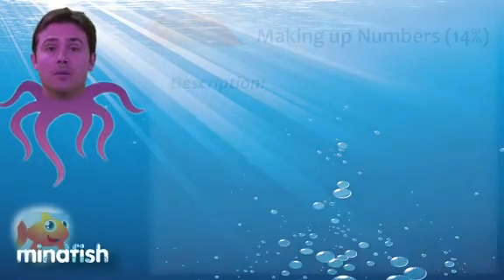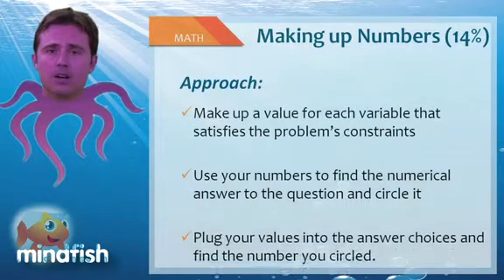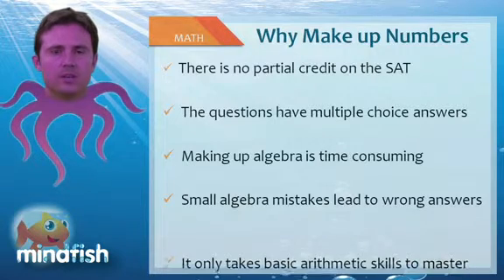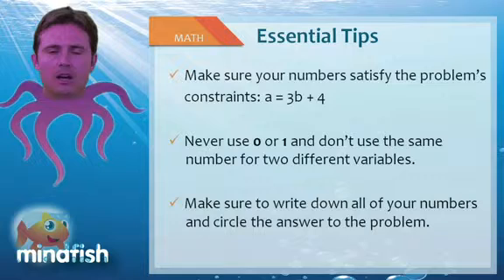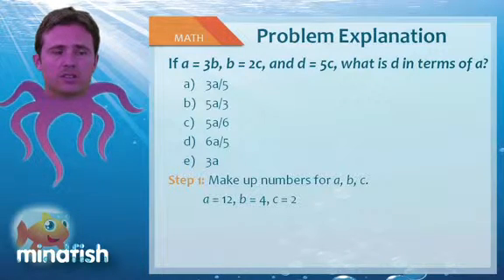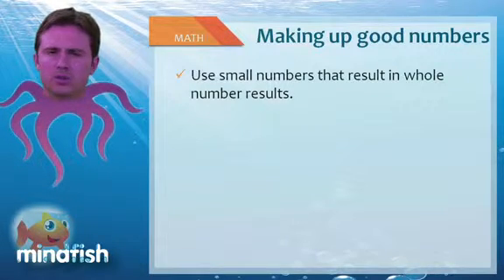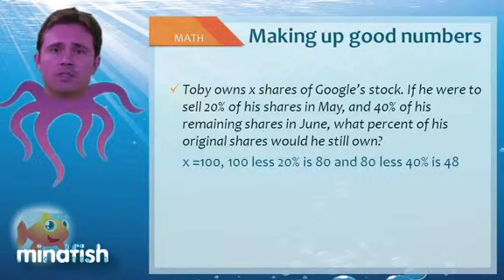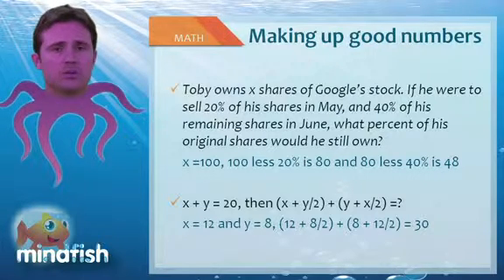SAT Math Tips, Tricks, and Strategies for Making Up Numbers Questions